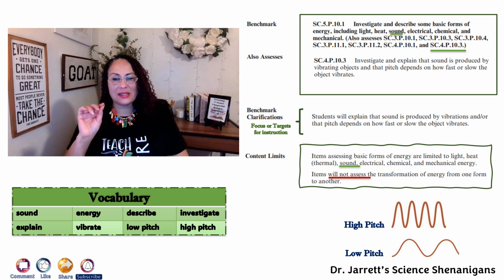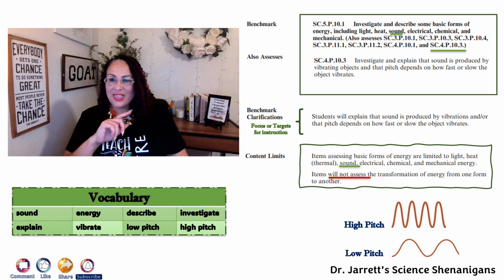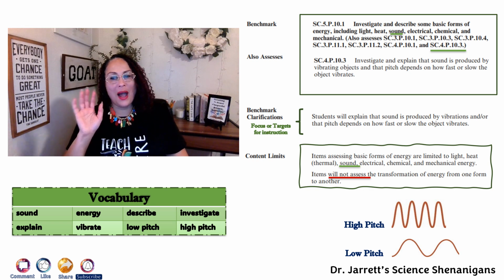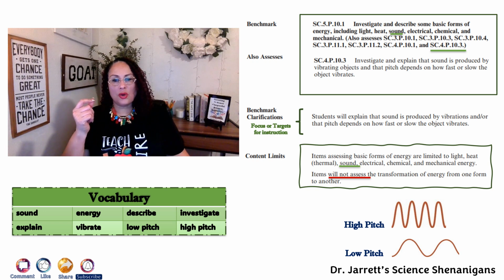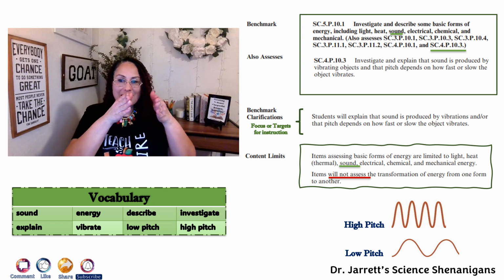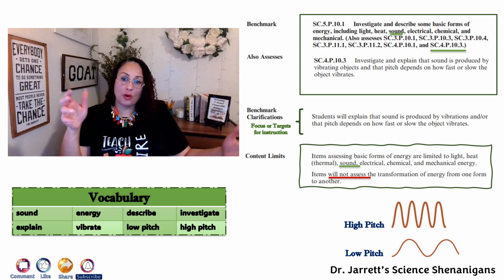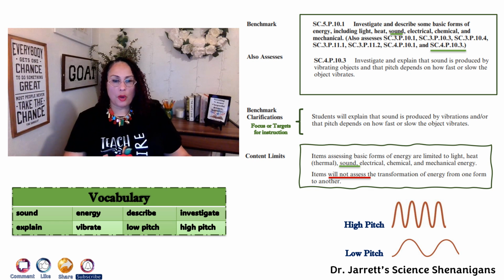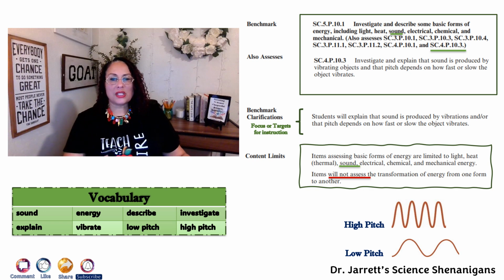Forms of Energy Part 3 Sound, SC.5.P.10.1 & SC.4.P.10.3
Welcome to Dr. Jarrett's Science Shenanigans! If you're a grade 5 educator looking to unlock the secrets of the annually assessed science benchmarks, you're in the right place. In this video, we focus on the Florida Science Benchmarks  SC.5.P.10.1, SC.4.P.10.3

YouTube: Dr. Jarrett’s Science Shenanigans
Facebook: Dr. Jarrett’s Education Platform